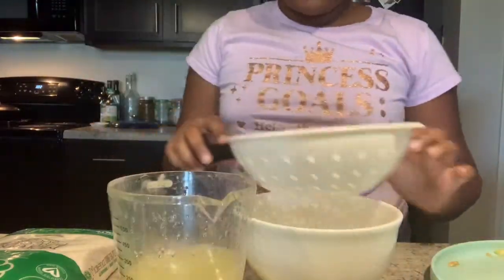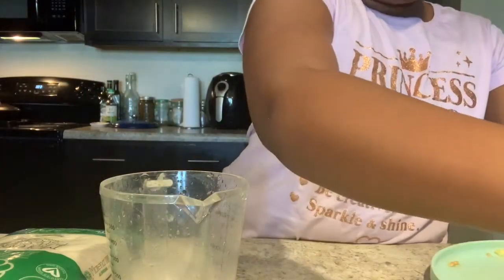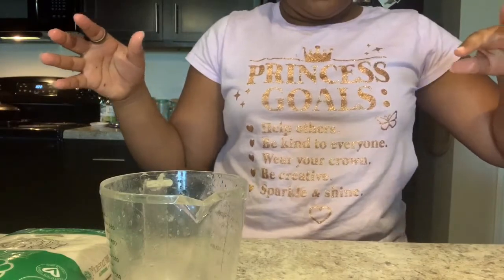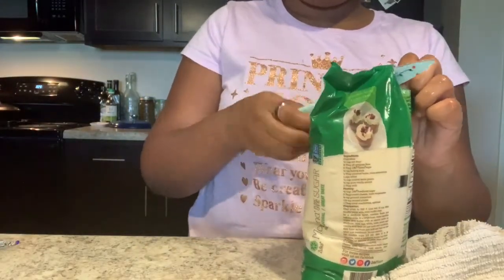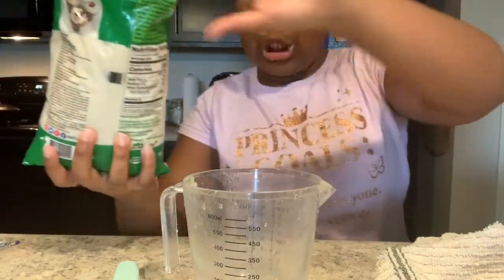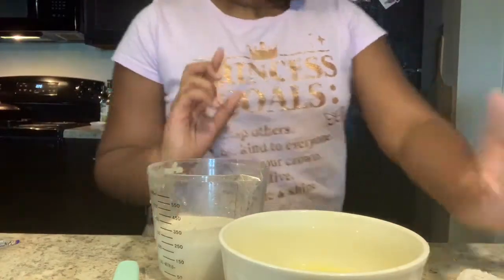Made Lemonade for my family.🍋